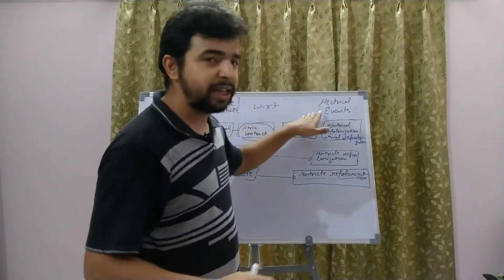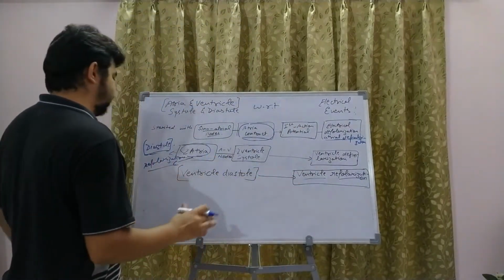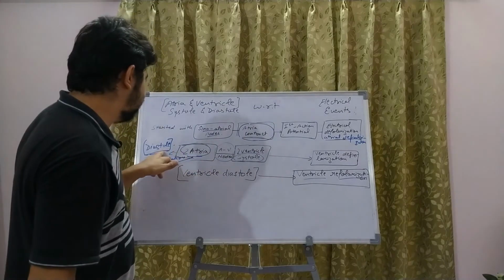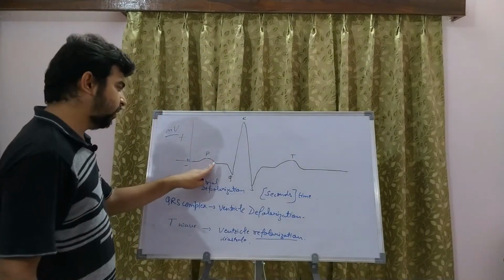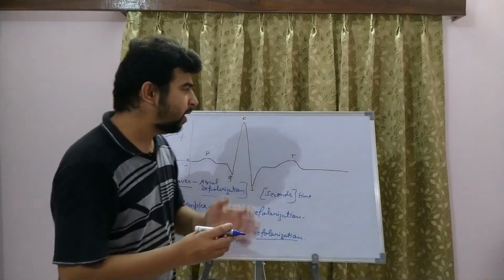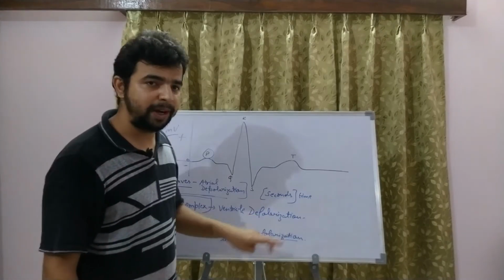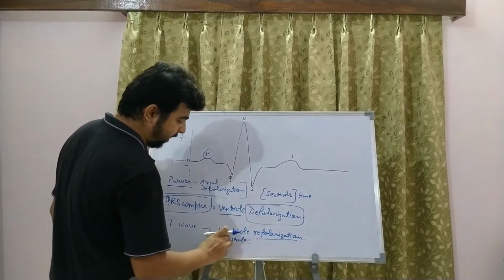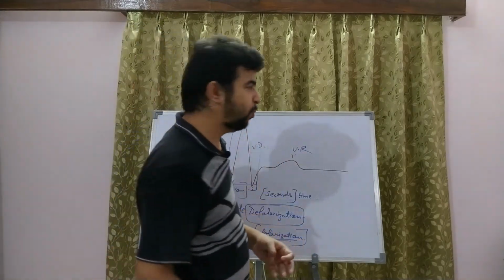Electrocardiograph ECG | CIRCULATORY SYSTEM | NEET-Biology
This tutorial video is about electrocardiograph an instrument that help the operator to detect heart activity of human being by observing the graphical representation that converts cardiac cycle systole and diastole movement into electrical events of depolarization and re-polarization and waves on electrocardiogram tells everything.